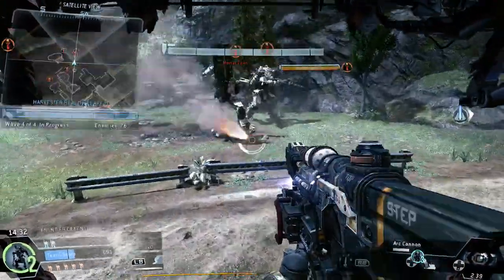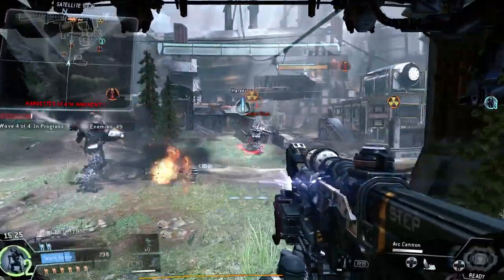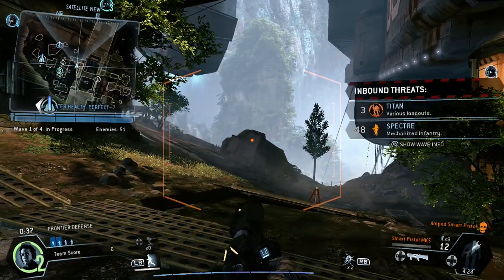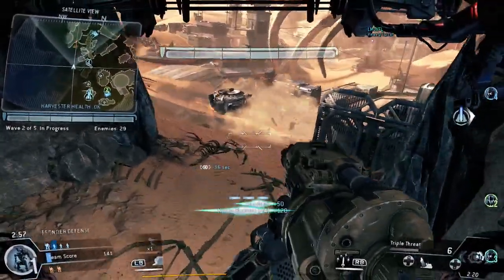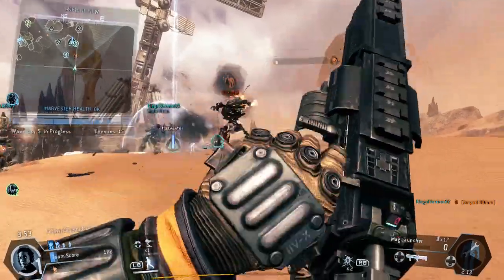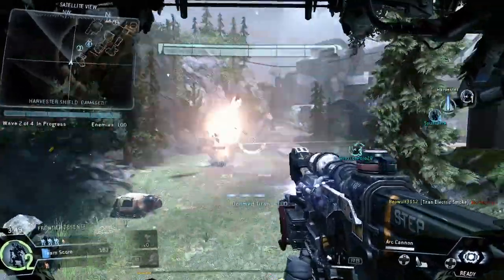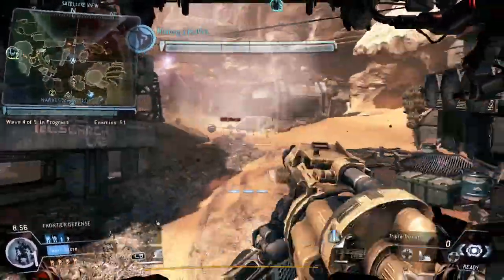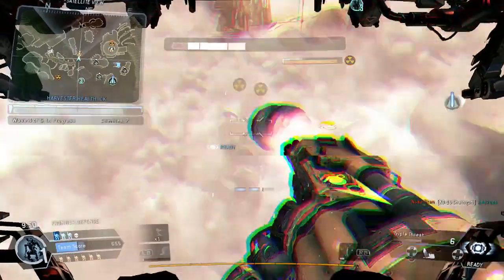Smart Pistol is Over Powered in Frontier Defense - Titanfall Xbox 1 Gameplay and Commentary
In today's video I talk a little about weapon balance in Titanfall's new Frontier Defense mode and about how some weapons are just too strong to pass up.